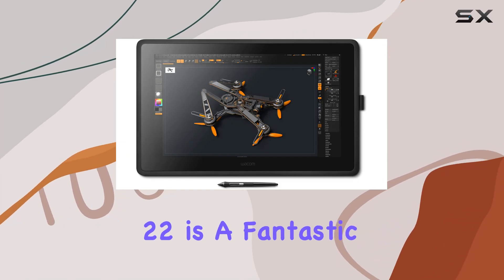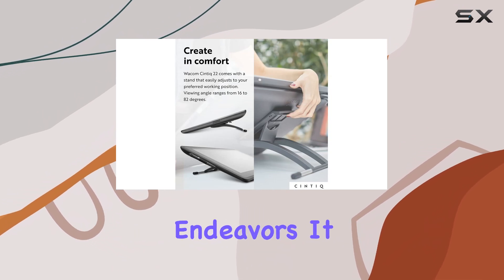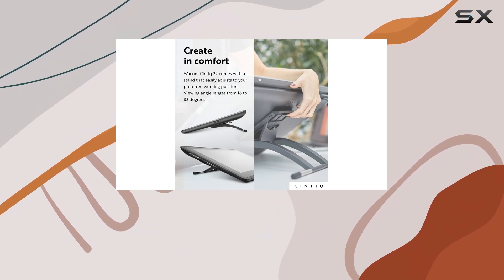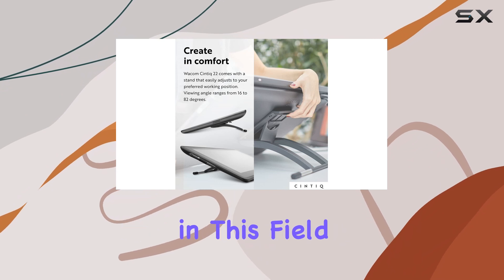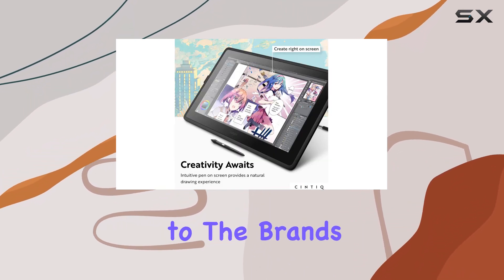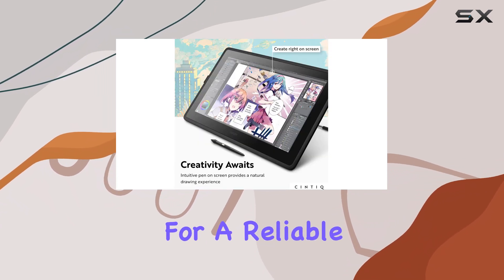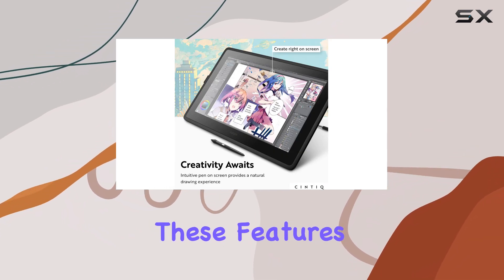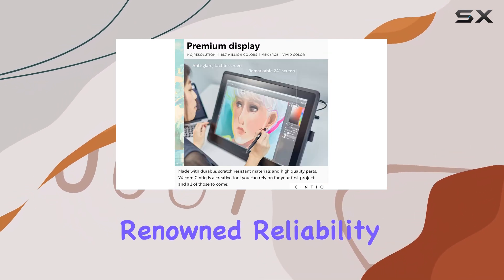Wacom Cintiq 22 — Best Runner-Up Pen Display?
0:00 Intro
0:07 Review

Things that we mentioned in this video:
Wacom Cintiq 22 Drawing Tablet : B07TR7YQ8Y